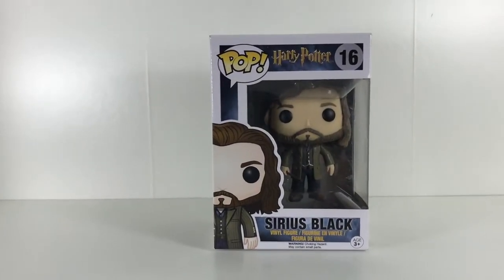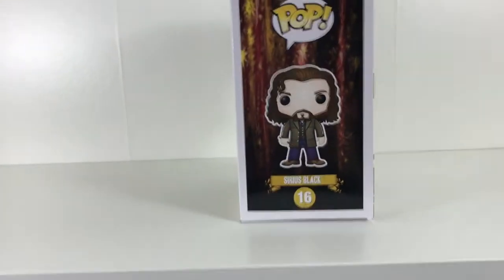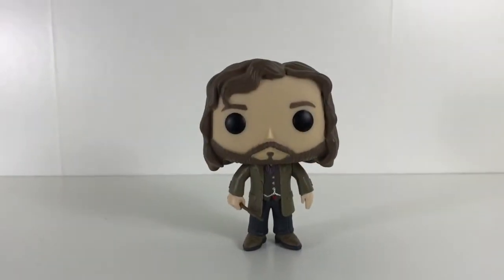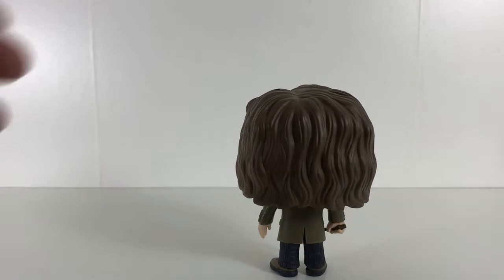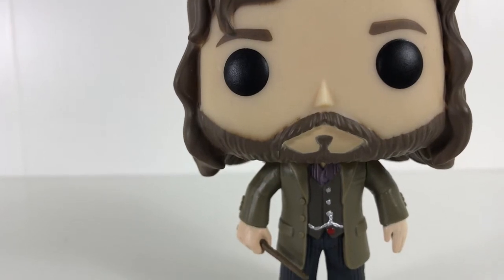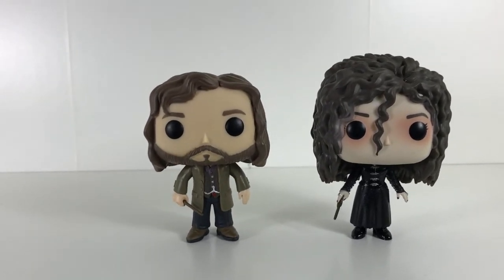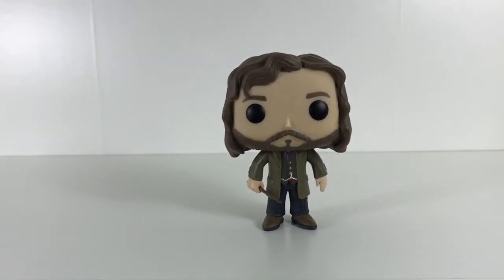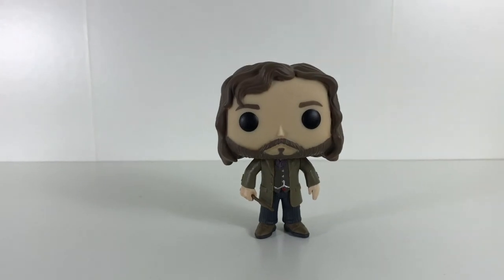Funko Pop Vinyl | Harry Potter | Sirius Black | Review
Hi Guys,

WhatTheFunko here, this is our review of the Harry Potter Sirius Black pop vinyl figure.

Peace ✌️